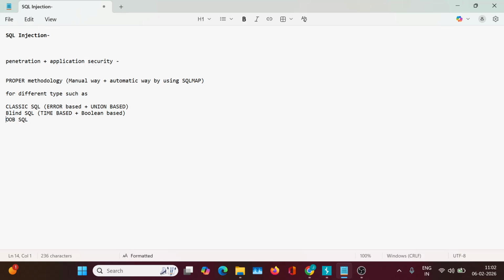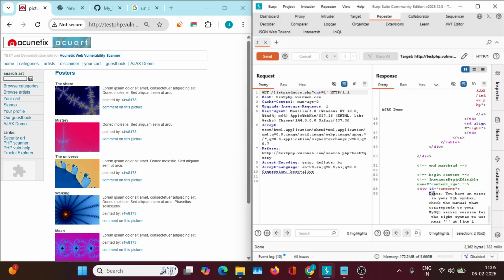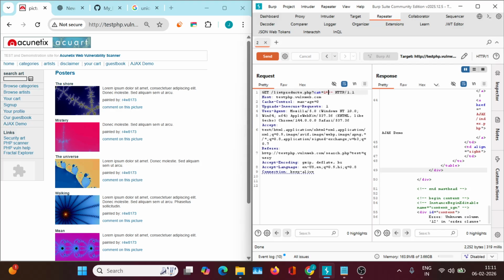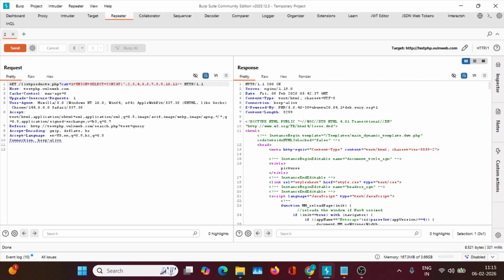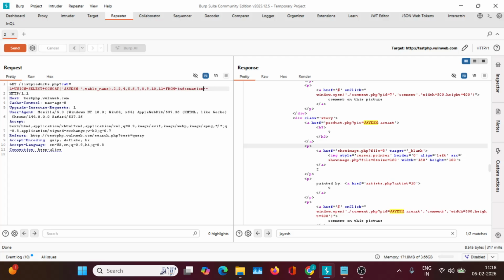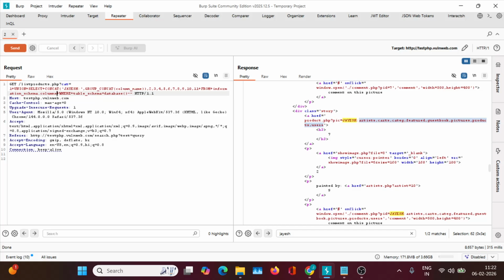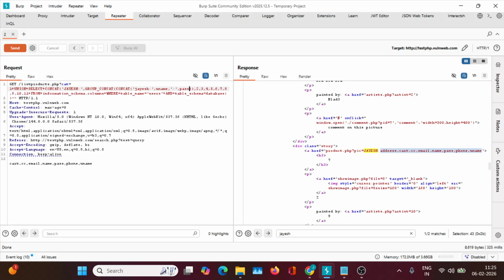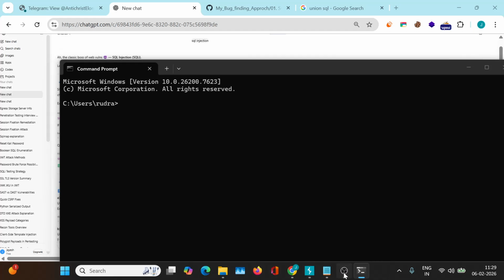SQL Injection Masterclass: MANUALLY & With SQLmap (Full Course) sql_injection vulnerability Explain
🛡️ Master SQL injection from start to finish! This complete tutorial covers both manual techniques and automated tools (sqlmap) to find and understand SQL injection vulnerabilities from an ethical hacking perspective.

In this full course, you will learn:
• The fundamental theory behind SQL injection vulnerabilities.
• Step-by-step manual detection methods using error-based, union-based, and boolean-based techniques.
• How to leverage the powerful sqlmap tool for automated vulnerability discovery and exploitation.
• Key differences, pros, and cons of manual vs. automated approaches.
• Best practices for ethical hacking and responsible disclosure.

Whether you're preparing for a certification (like OSCP, CEH), working as a penetration tester, or just sharpening your cybersecurity skills, this video provides the practical knowledge you need.

Timestamps:
0:00 - Introduction & Course Overview
1:58 - SQL Injection by manual way methodology
26:03 - SQL INJECTION WITH SQLMAP